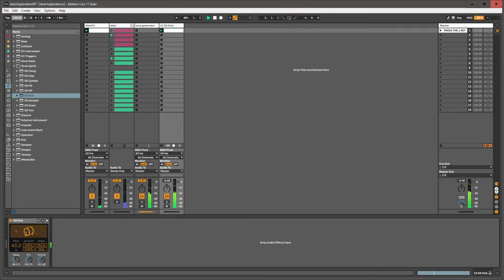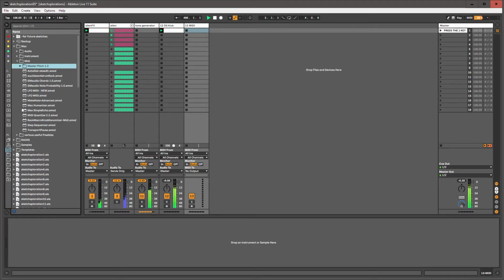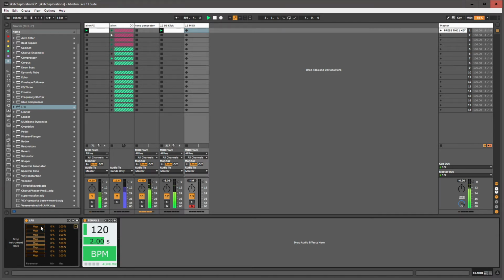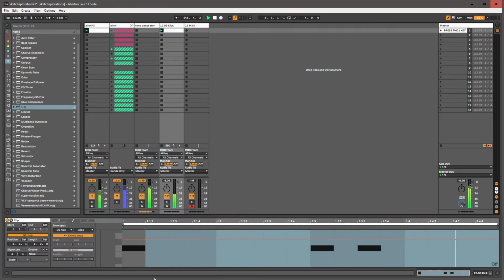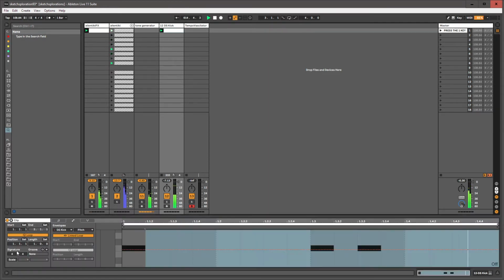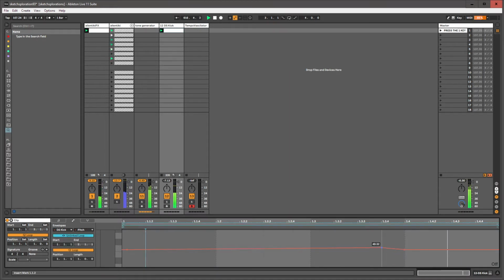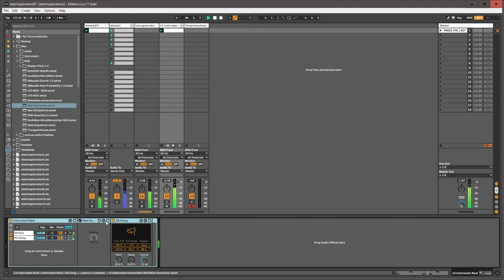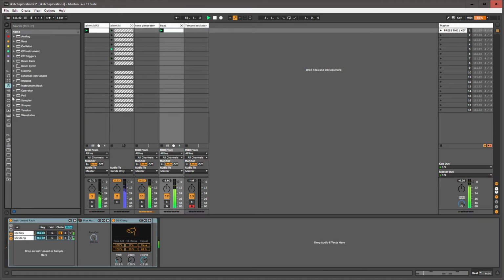offthesky live sound design - sketchsploration93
takn' things down a notch with a minimal generative slow groove beat

- the zip contains project files 1-93 that you can use in your own mind blowing creations. as always, keep it werd.